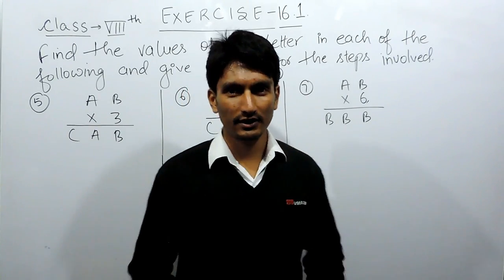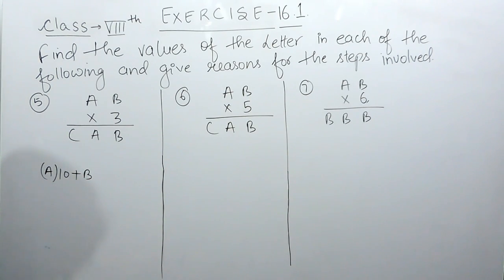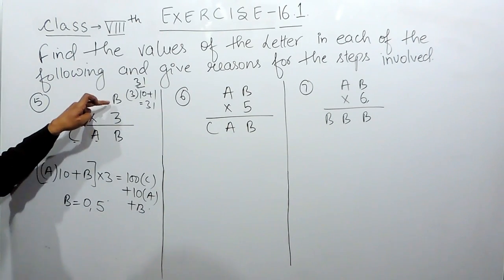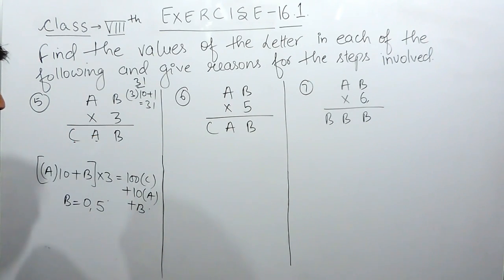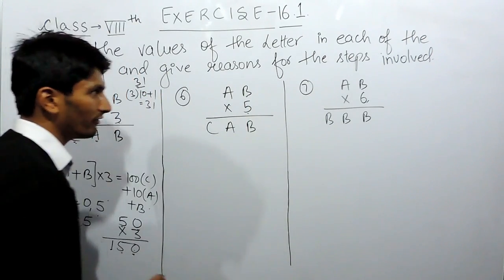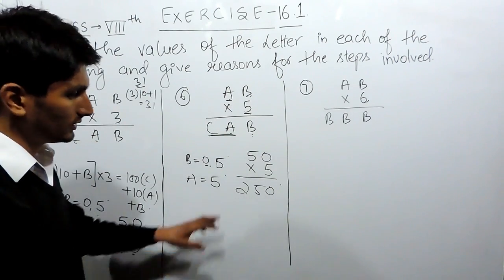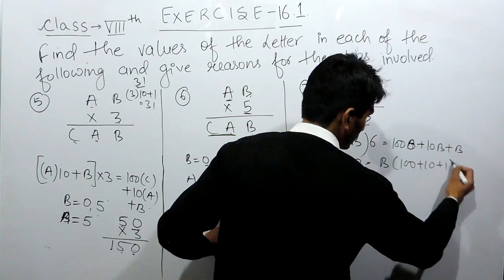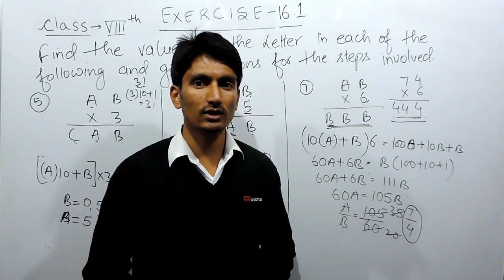Exercise 16.1 - Question 5,6,7 NCERT Solutions for Class 8th Maths Playing with Numbers